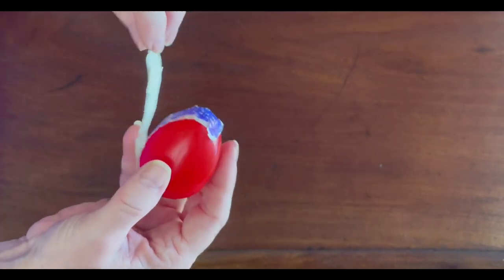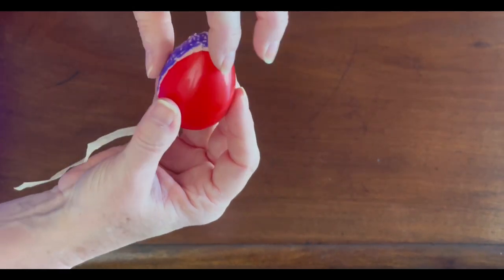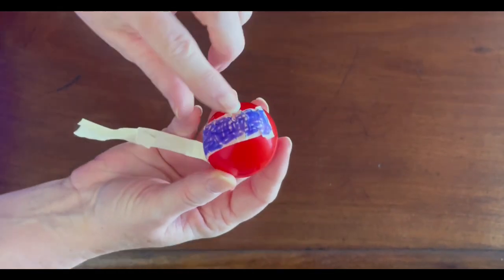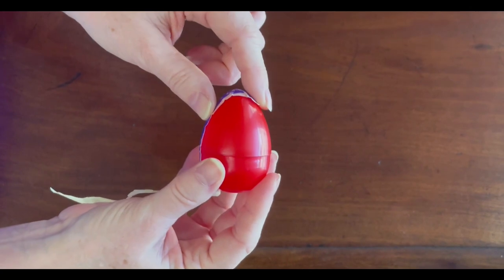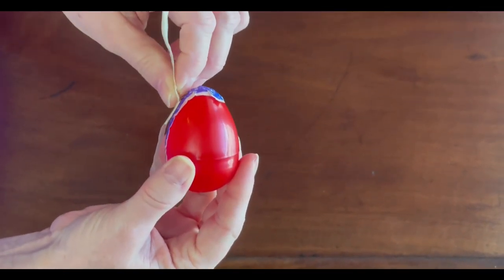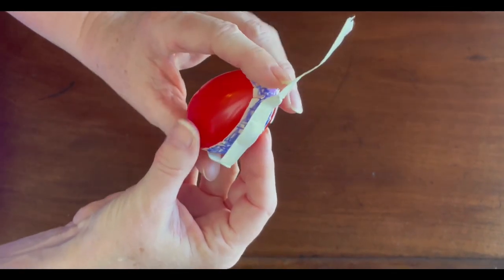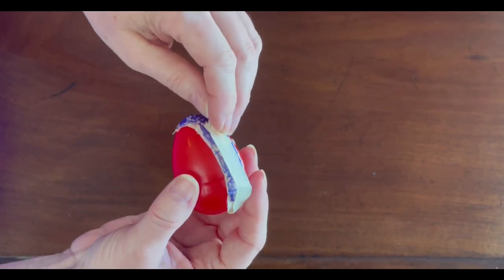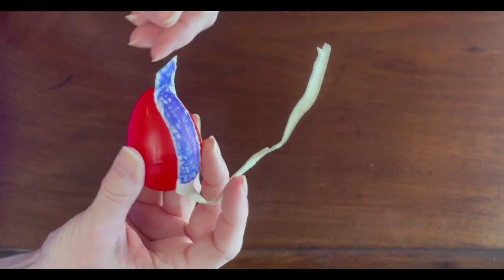Testicular Anatomy Model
This is an easy-to-make model of scrotal anatomy using a plastic Easter egg, masking tape, a marker and a plastic sandwich bag.  It is useful in teaching children, parents, students, residents, nurse practitioners, physician's assistants and doctors about normal testicular anatomy and the bell clapper deformity that predisposes patients to testicular torsion.